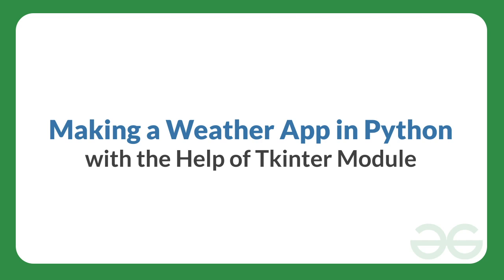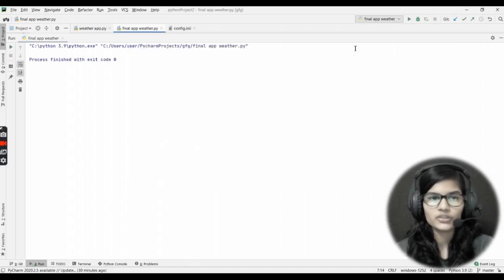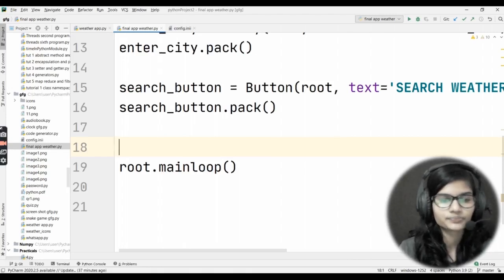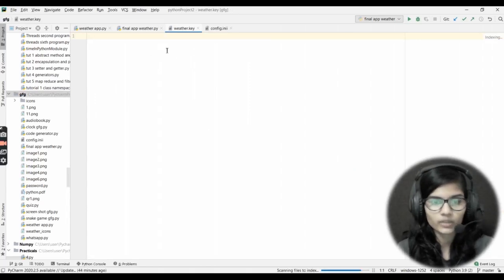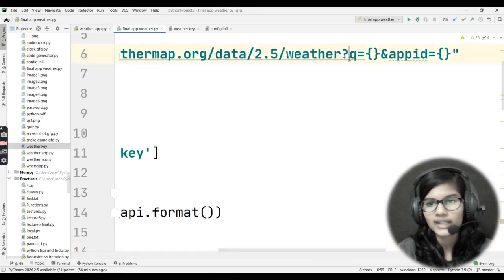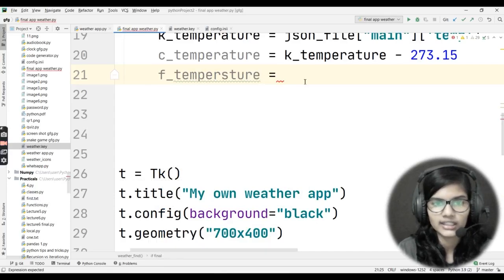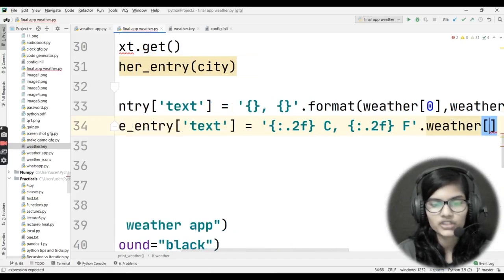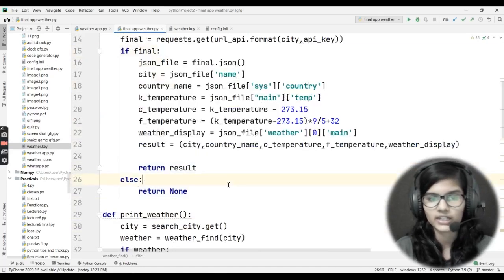How to Build a Weather App in Python? | GeeksforGeeks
In this video, we're going to discuss how to create a Weather App in Python. The GUI app will tell us the current weather of a particular city along with temperature and other details. Here, we'll be using the Python Tkinter toolkit to create this application. Also, for this project, we will be required to use a weather API for fetching the data from the 'Open Weather Map' website by generating an API key. So, let's get started now.

This video is contributed by Shambhavi Gupta.